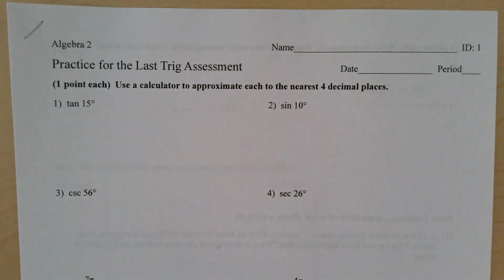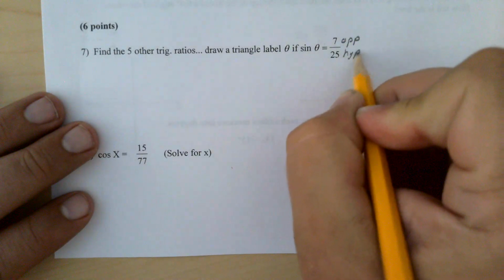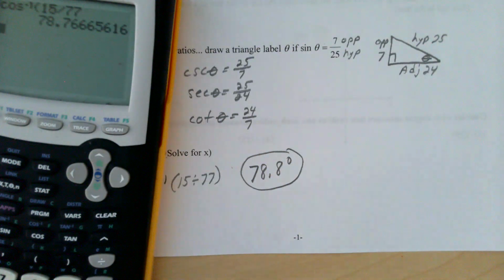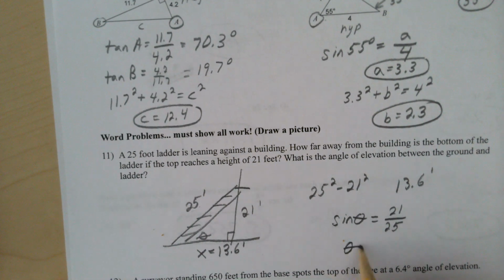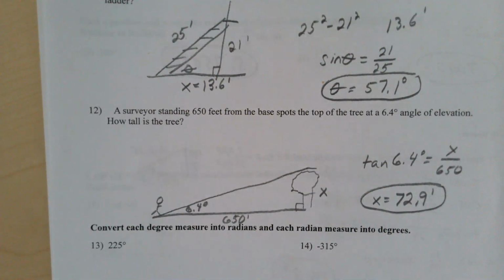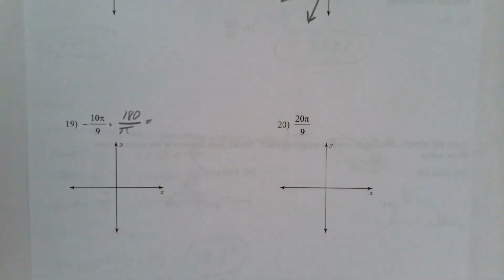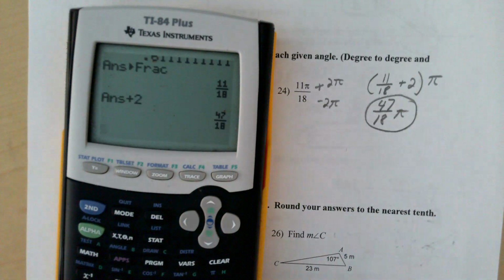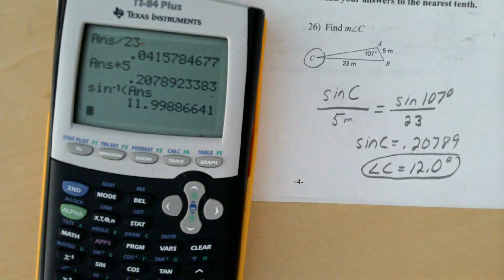Last Trig Assessment Practice exam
Please ask for help